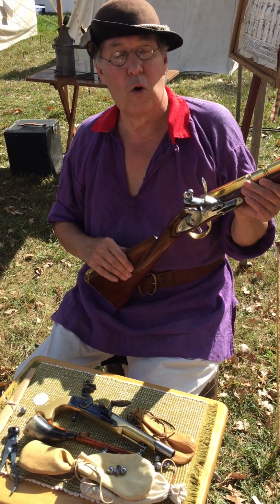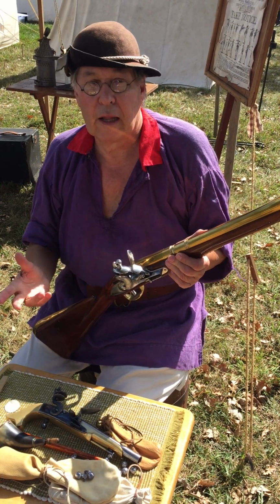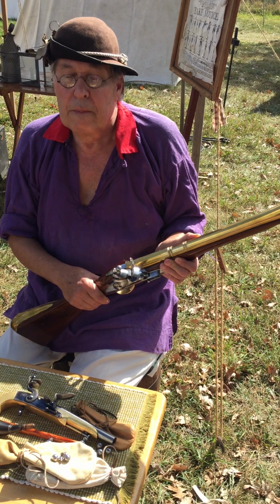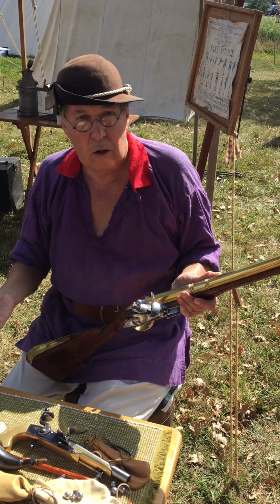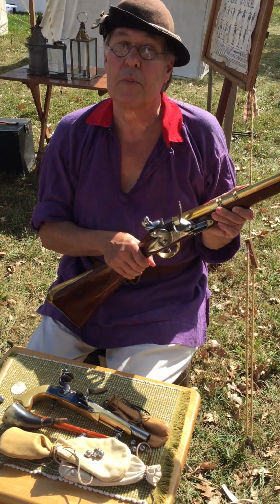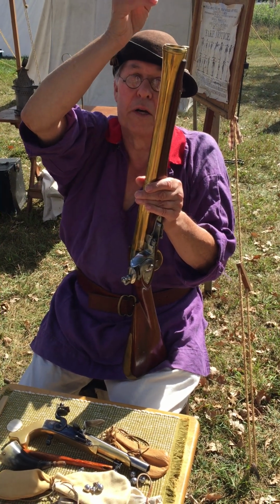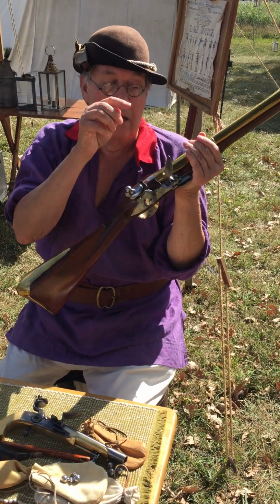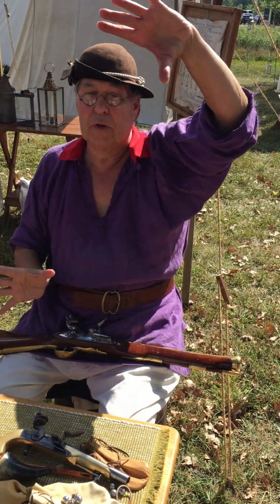Revolutionary War Blunderbuss Overview and Demonstration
Allen Ockerlander in Cantigny (Wheaton, IL) at North West Territory Alliance reenactment event, 9 September 2023.   Allen gives demonstration of Rev War blunderbuss.  Apologies for voice interference from nearby demonstrations.  Video by author William J. Bahr.